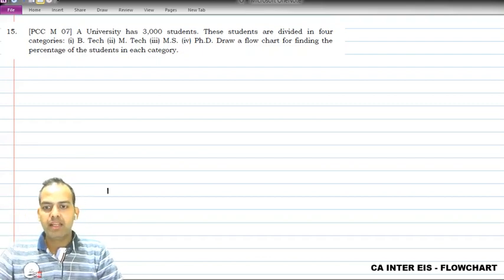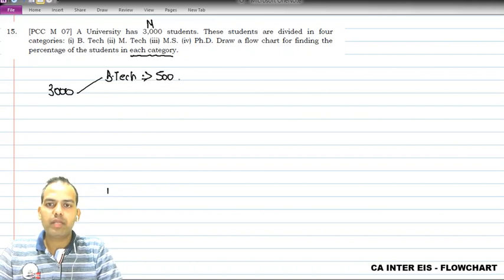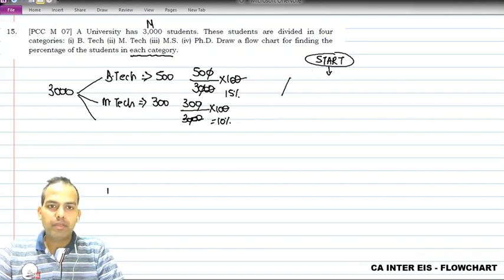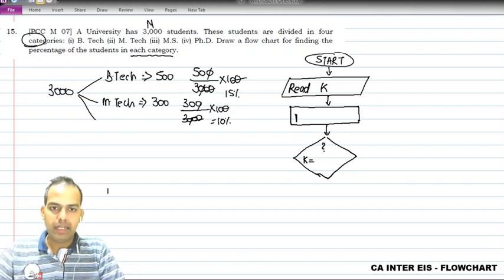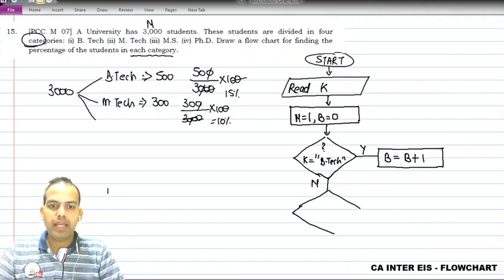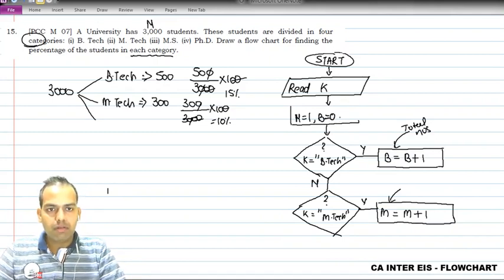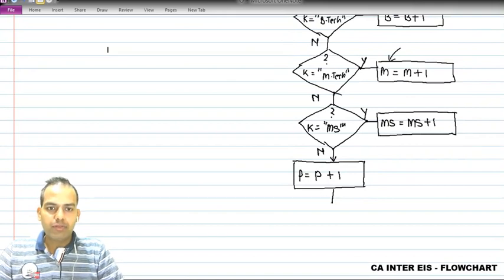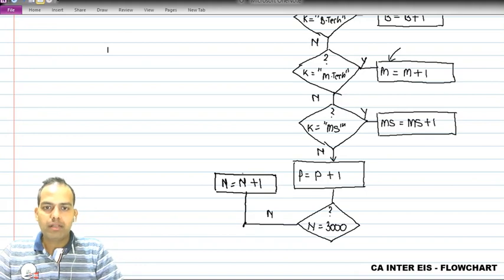CA INTER EIS - FLOWCHARTS SUMS SOLVED 7/10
1 Flowcharts - Sum Of Two Variables 1_10
2 Flowchart - Highest From Two Natural Nos 2_10
3 Flowchart - Sum Of Three Variables 3_10
4 Flowchart - Input Two Sub Fail Or Pass 4_10
5 Flowchart - Input Two Sub Fail Or Pass Incl Avg Marks 5_10
6 Flowchart - Sum Of First 100 N Nos 6_10
7 Flowchart - Sum Of First 100 Odd N Nos 7_10
8 Flowchart - Perc Of Category Of Stud Course 8_10
9 Flowchart - Perc Of Category Of Salary 9_10
# Flowcharts sums from Basic to Advanced solved herewith;
# Lets practice all sums with me & develop you skill of solving sums of flowcharts.
# We all know flowchart is going to be sure question in exam for 6 to 8 Marks. Prepare yourself well for exam.

Kindly comment if you want any extra sums to be solved. Also I would love to hear from you good or bad about lecture - keep updating me on # 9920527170 (WhatsApp)

Thanks & regards
DV